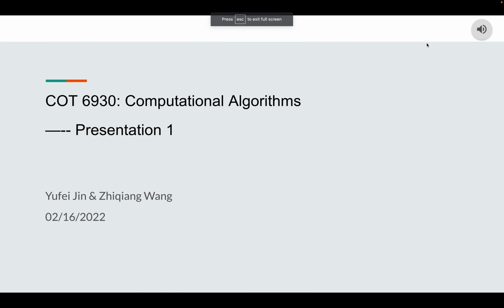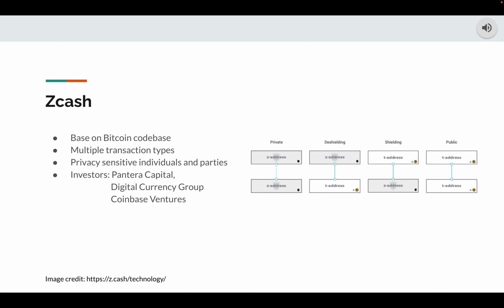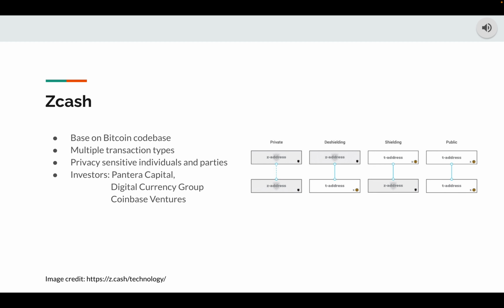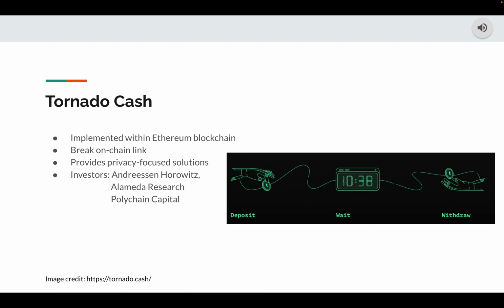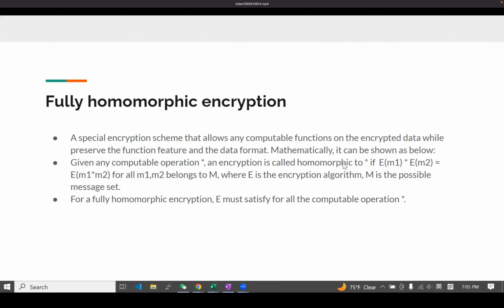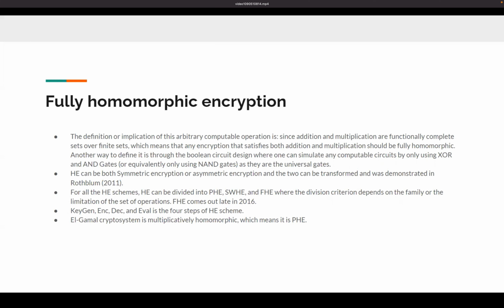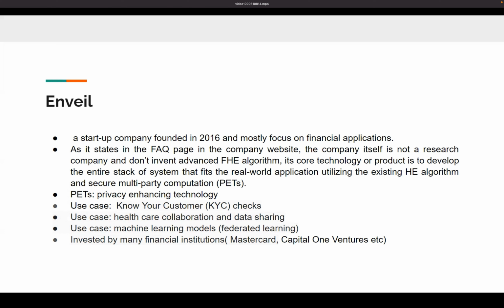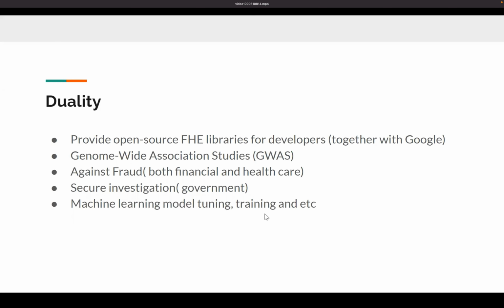COT 6930 Presentation 1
This is a course presentation for COT 6930: Computational Algorithms